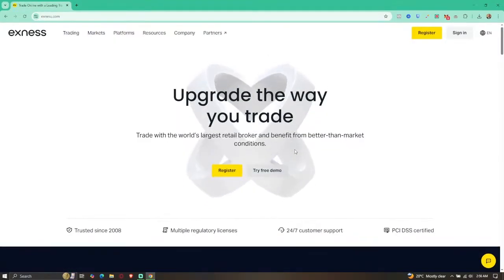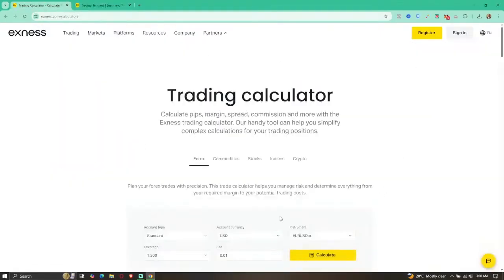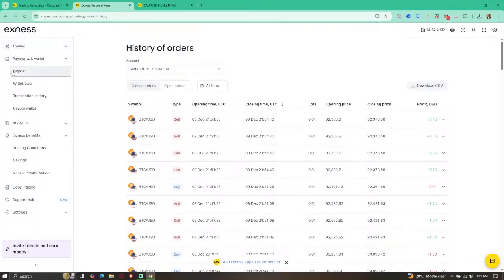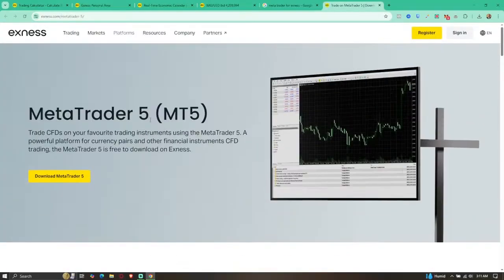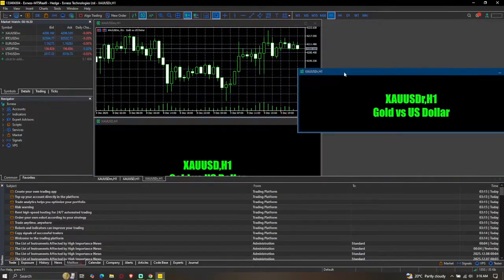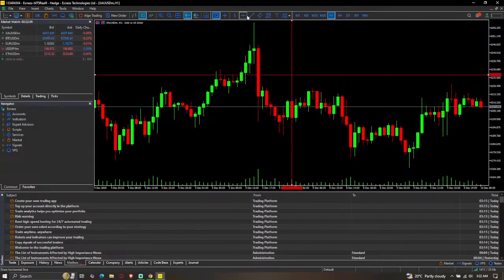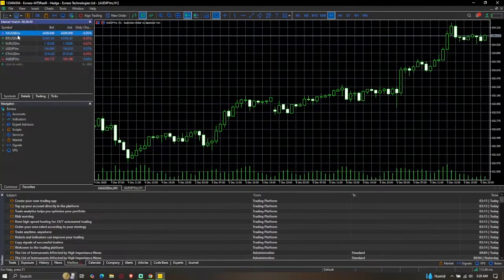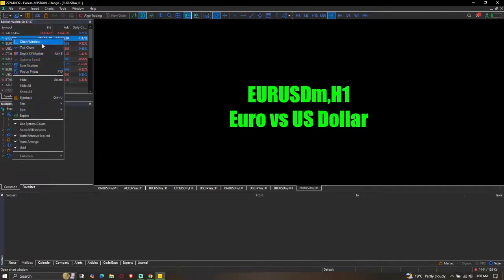Link Exness to MetaTrader 5 - Step by Step Tutorial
Link Exness to MetaTrader 5 - Step by Step Beginner Exness Tutorial